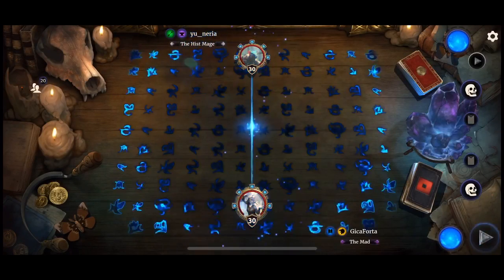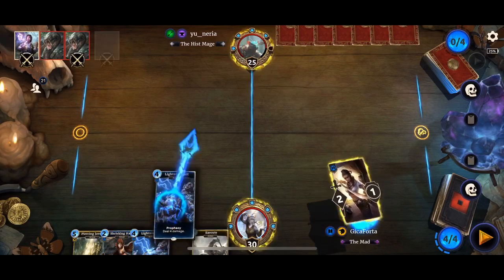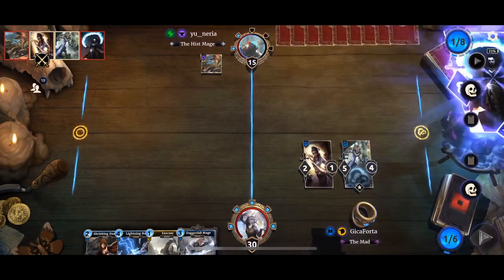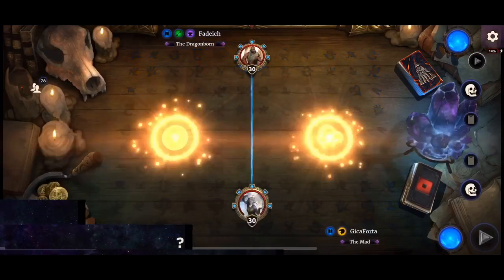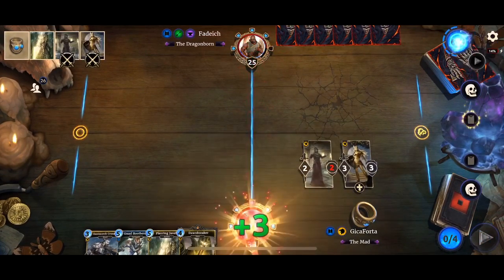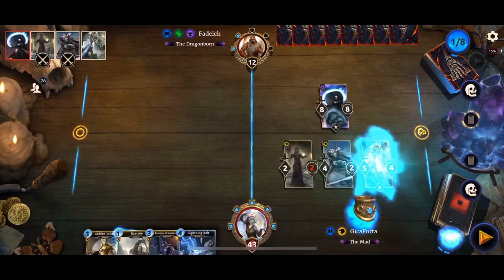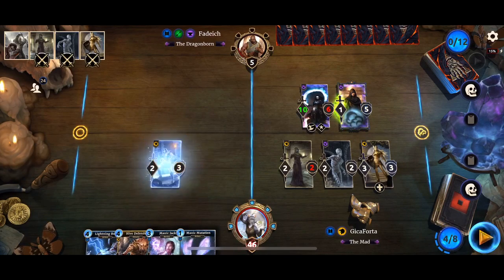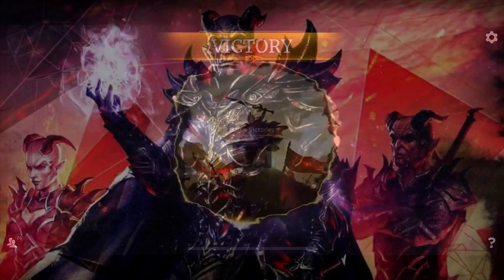Tempo Mage Spreading Love - Elder Scrolls Legends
Thought about this build while toying around with various tempo decks. Got any improvements?